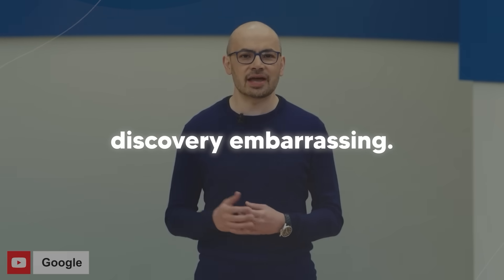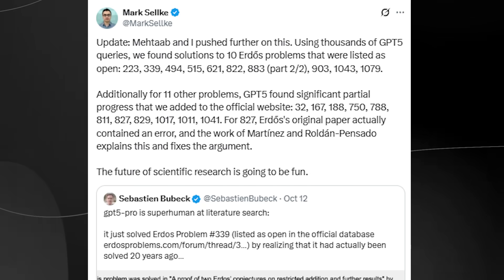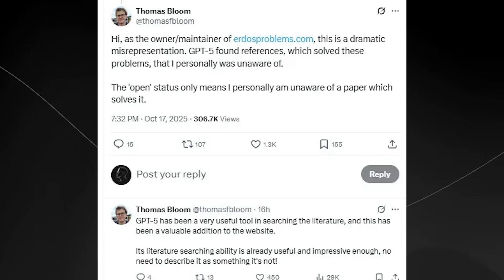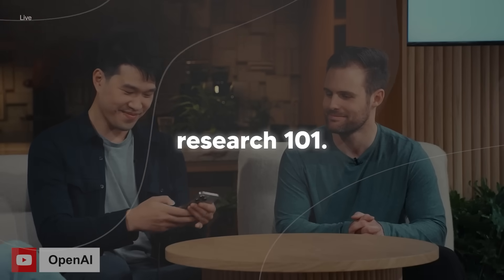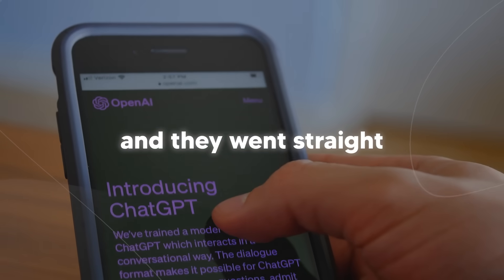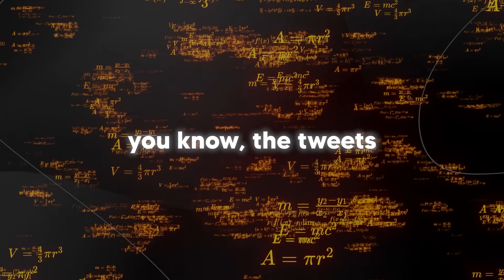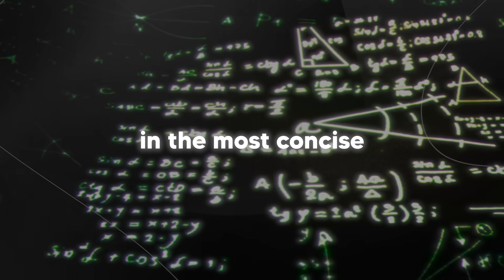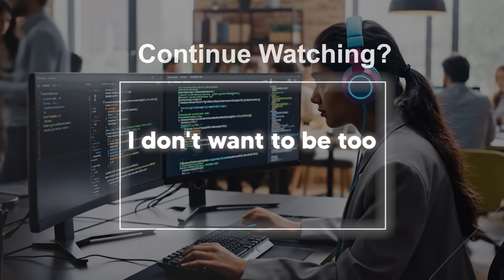Google SLAMS OpenAI's GPT-5: This Is EMBARASSING!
Links From Todays Video:
Tweet is deleted!

Music Used